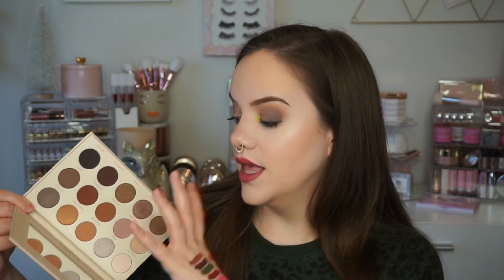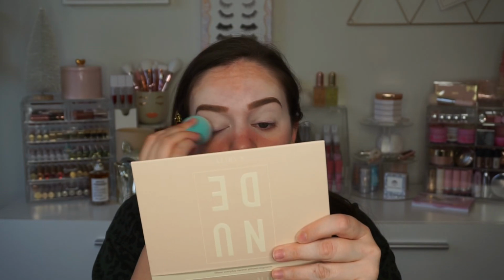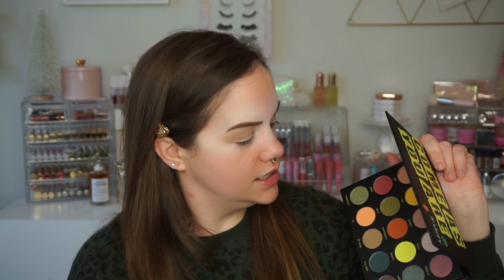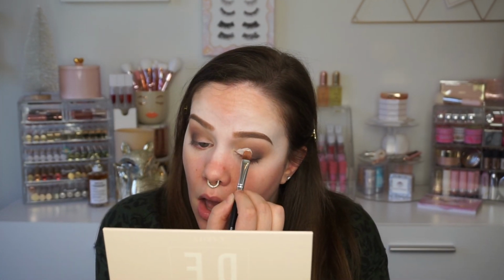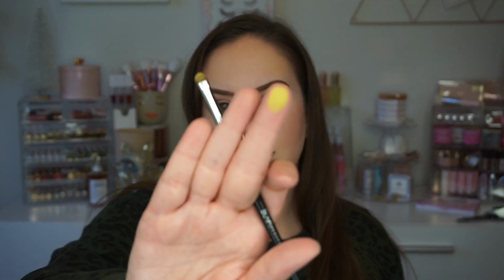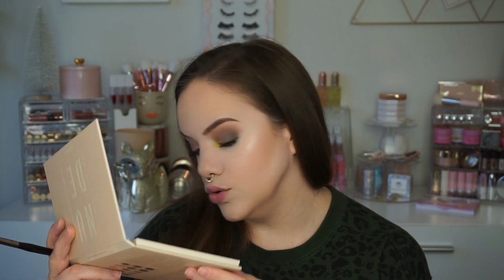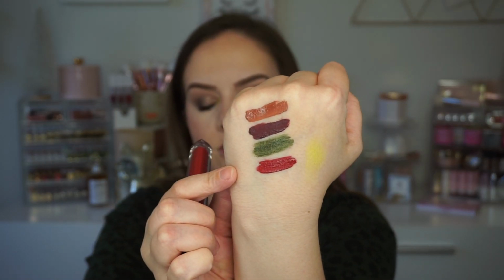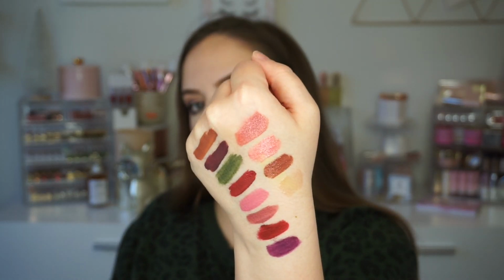WHAT'S NEW at the DRUGSTORE | KARITY FIRST IMPRESSION | Now at CVS!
Hello my loves! Today we're testing Karity Products that are now available at CVS! Check the link just below to see where you can shop Karity at a CVSnear you!